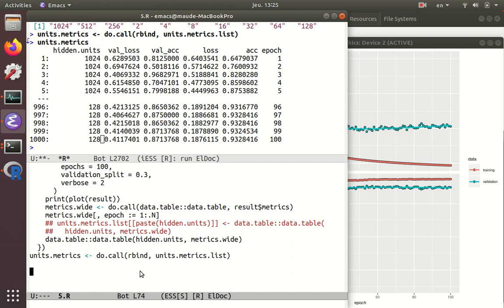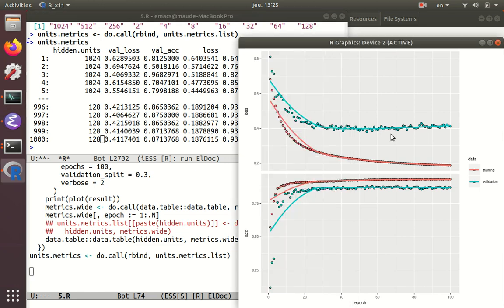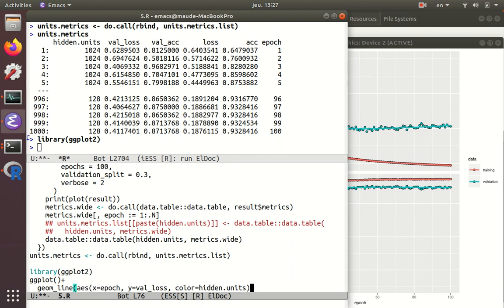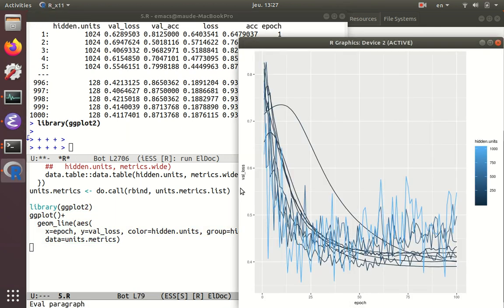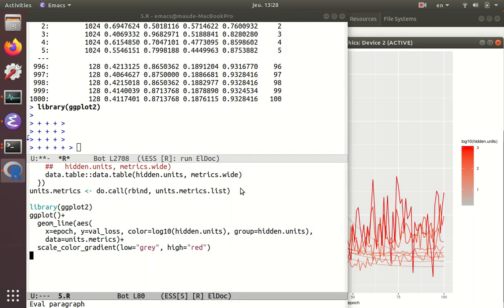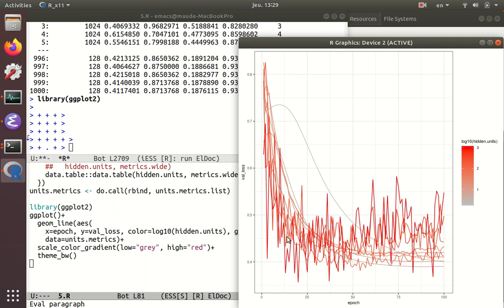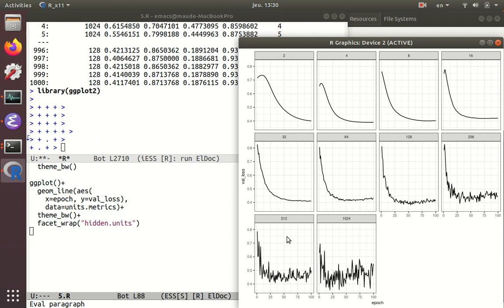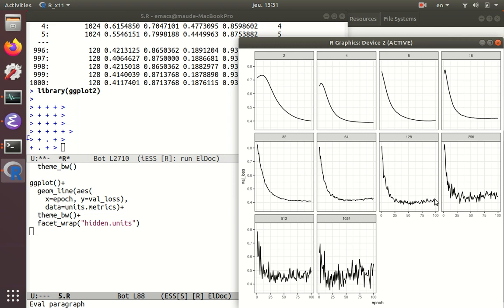Visualizing validation loss for neural networks with variable number of hidden units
In the previous screencast we fit several neural networks, each with a single layer and a different number of hidden units. In this screencast we show how to visualize the validation loss as a function of the number of epochs and the number of hidden units. First we draw a single plot with a different colored line for each number of hidden units, then we draw a separate panel for each number of hidden units.
Using R packages keras and ggplot2.